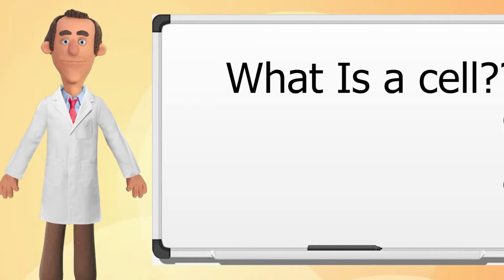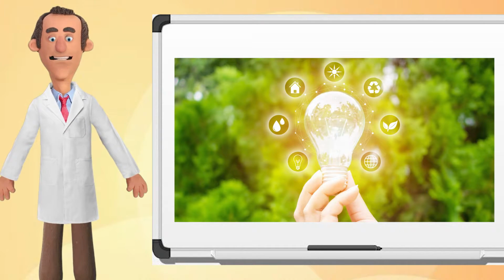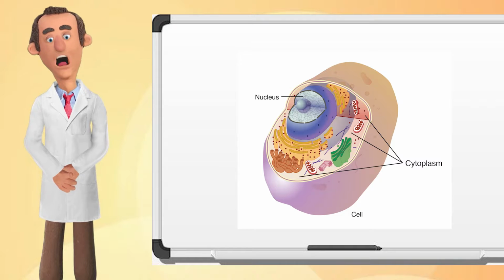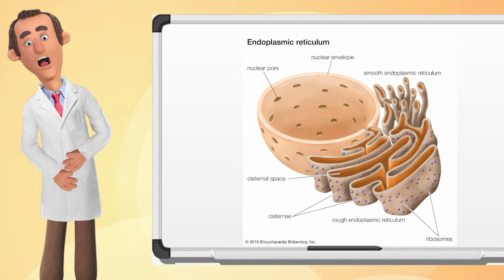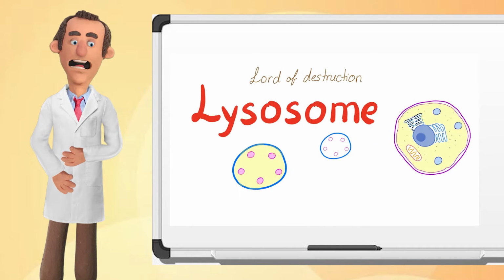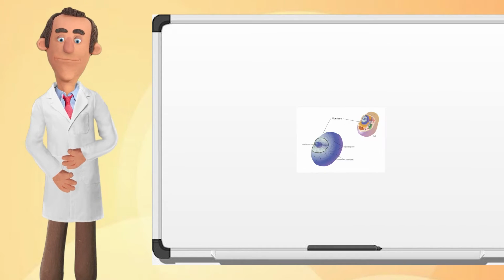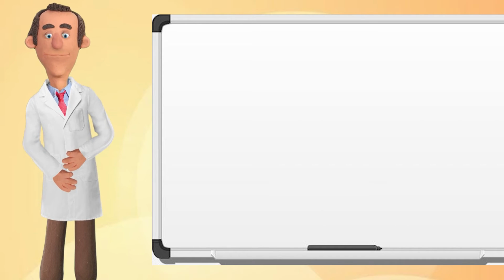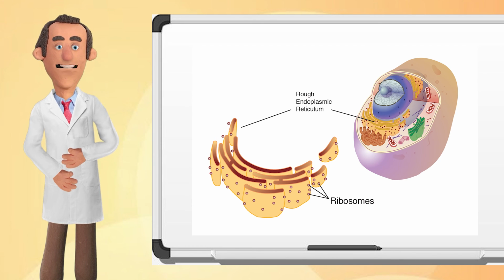Cell the fundamental unit of life | All about cell parts | Class Biology